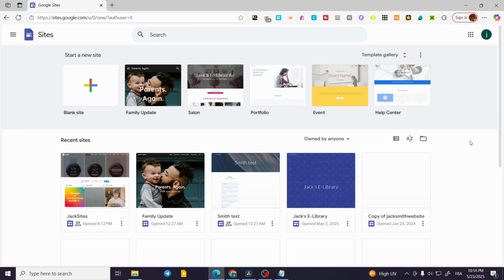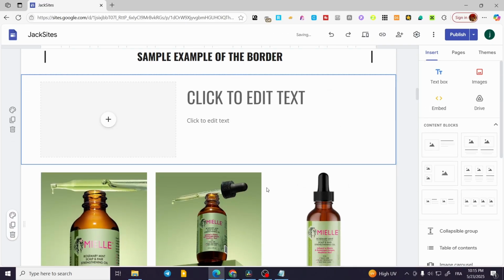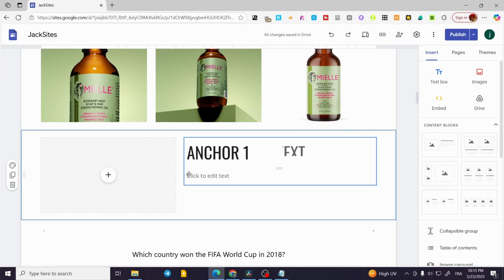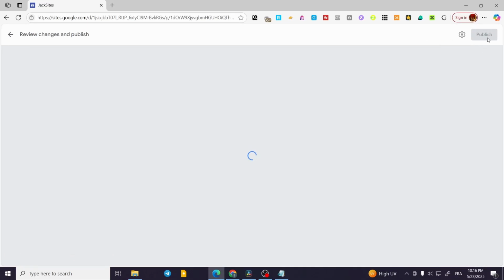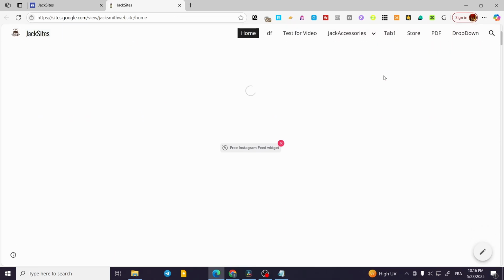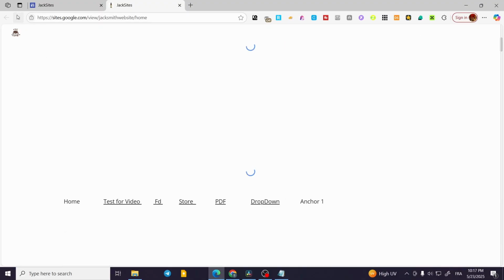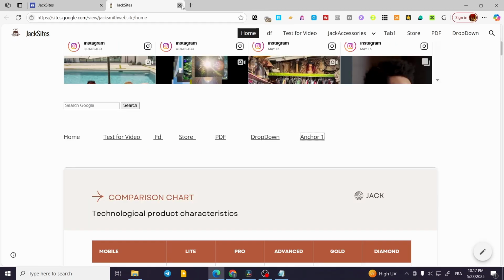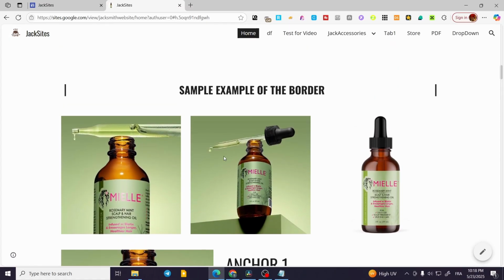How to Link to Sections Within Pages of Google Sites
If you are looking for a video about How to Link to Sections Within Pages of Google Sites, here it is!